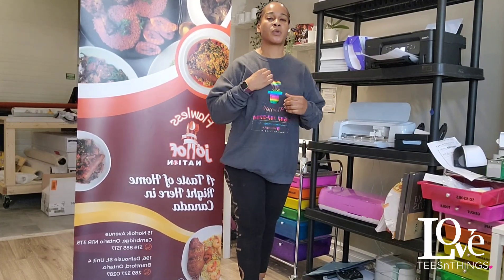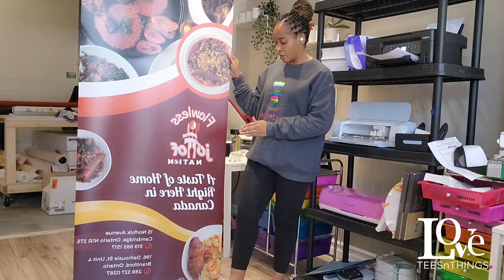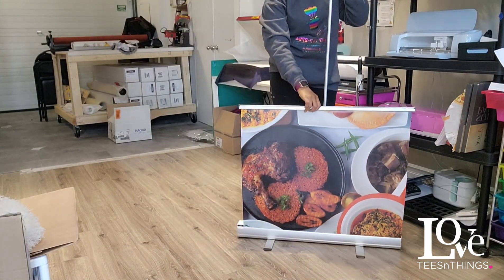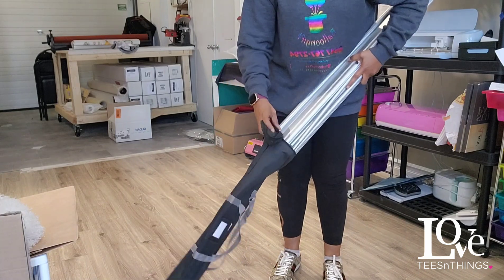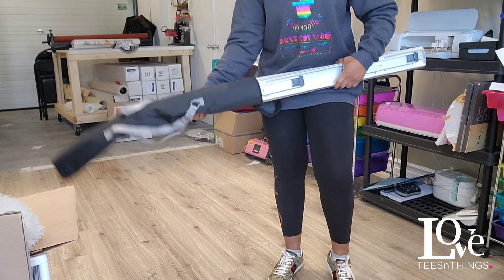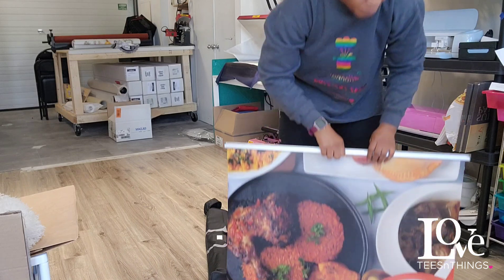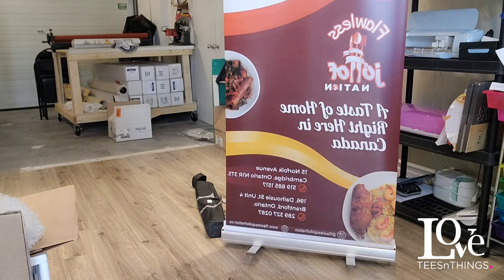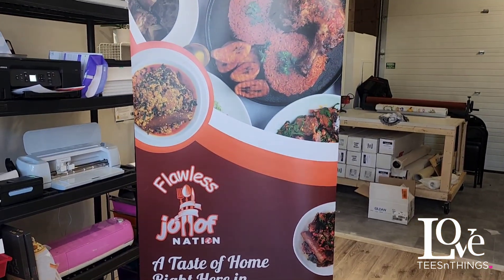Setting up your retractable banner is easy as pie.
Setting up your retractable banner is easy as pie. Here are 8 steps to follow:

1. Take out the banner from the carrying case.

2. Swing the stabilizing feet out by 90 degrees.

3. Remove the pole from the base.

4. Extend the bungee pole.

5. Insert pole into the hole at the center of the base.

6. Lift and extend banner from the base.

7. Hook the banner to the top of the pole.

8. Voila! Set in desired location.

At Loveteesnthings, our retractable banners are made of 13 oz. Poly Film - super smooth, bright white with gray back for high opacity even in bright lighting.

Give us some love!

Please give us a stellar review: @loveteesnthings